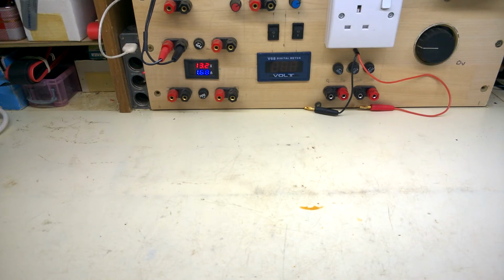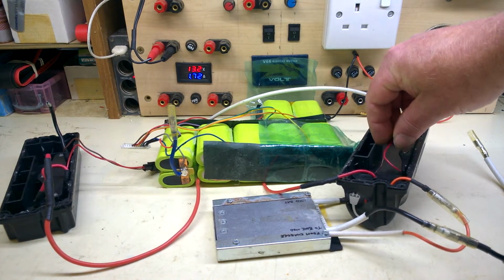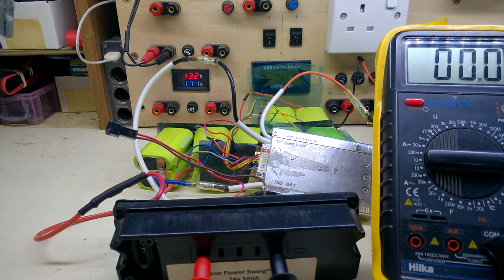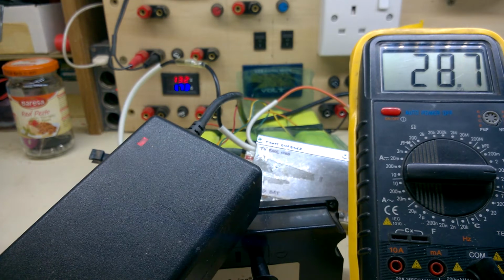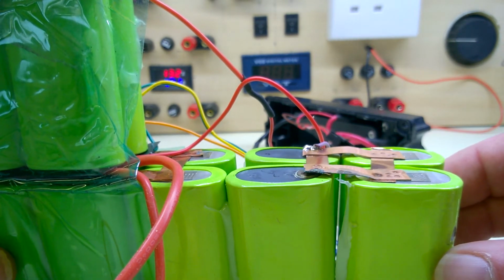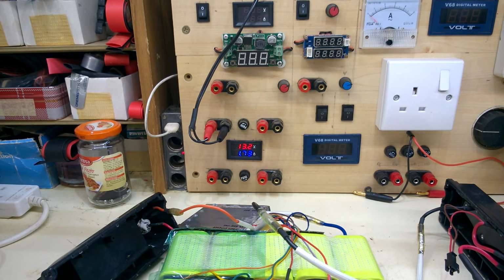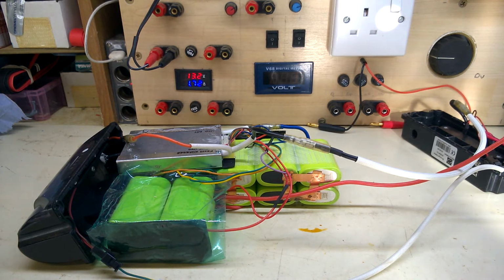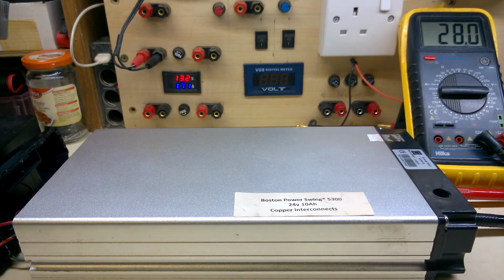Claud Butler 24v Li ion battery repair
The repair of a Claud Butler Glide e bike battery.
Where Peter became Paul .